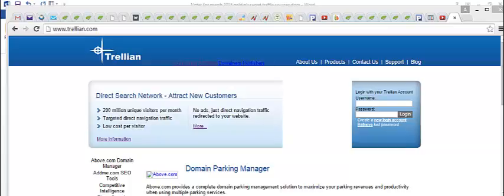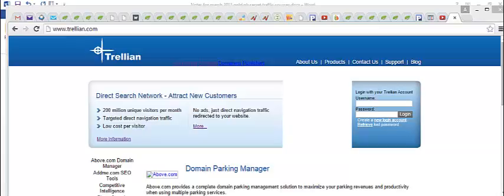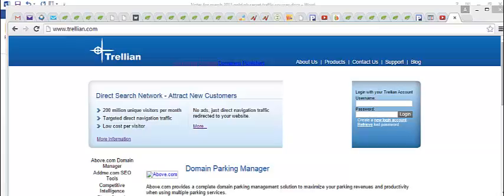Getting Instant Traffic 5